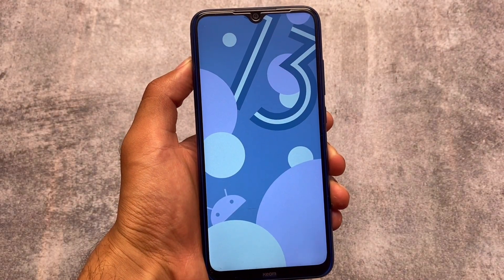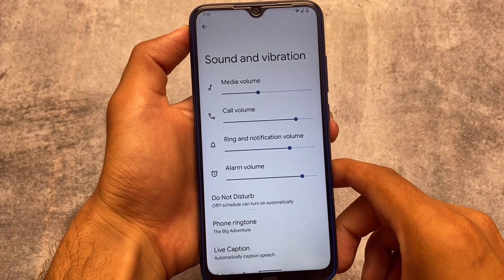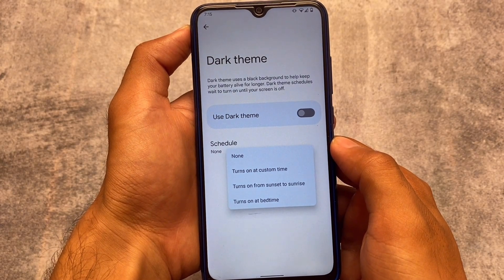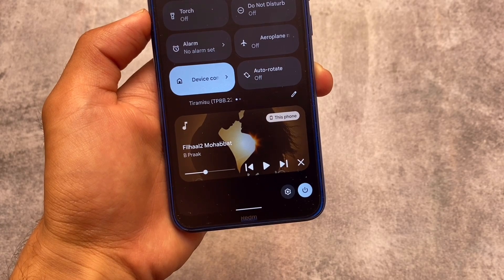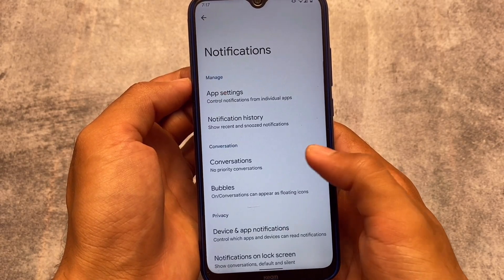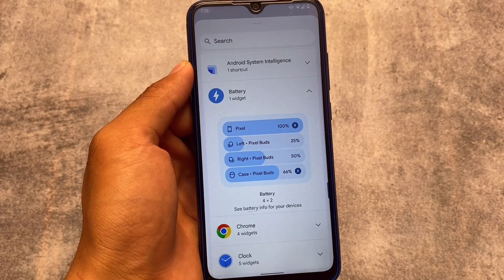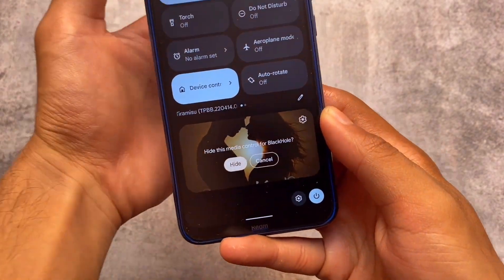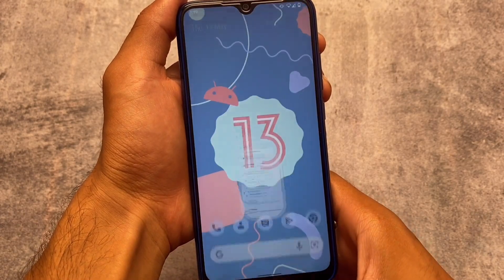Finally ANDROID 13 BETA 2 is here - Hands ON | First Look !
Hey guys, What's Up? Everything is good I Hope. In this video, I'm gonna show you " Finally ANDROID 13 BETA 2 is here - Hands ON | First Look !". Make Sure to watch this video till the end to understand everything.